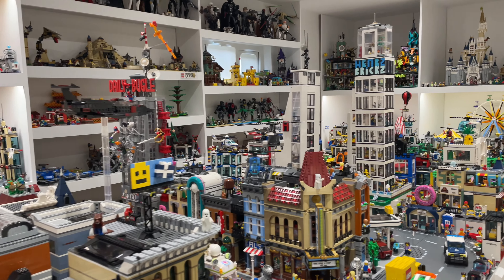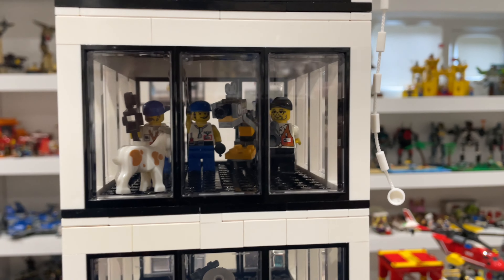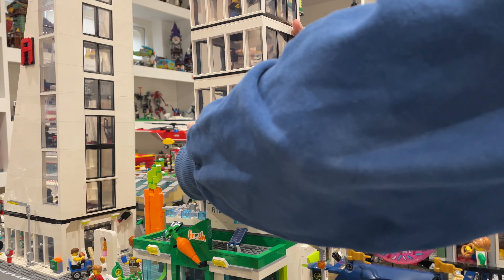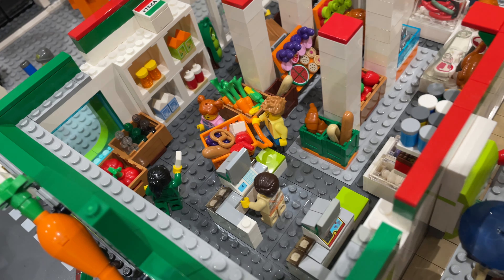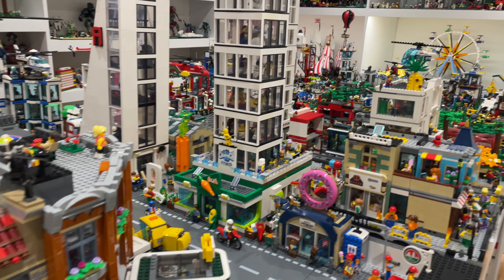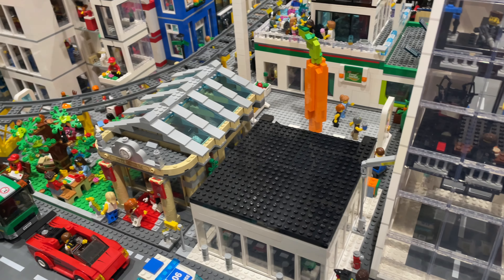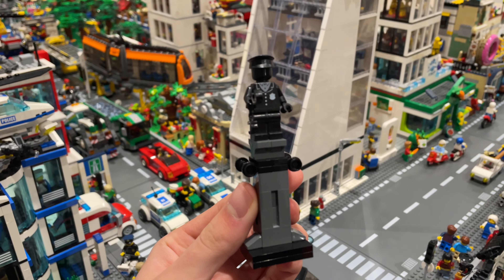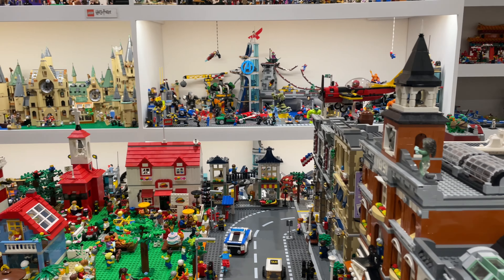Lego skyscrapers have grown? - Lego City Update 4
The skyscrapers have grown! We got a load of new pieces and sets to expand the city!